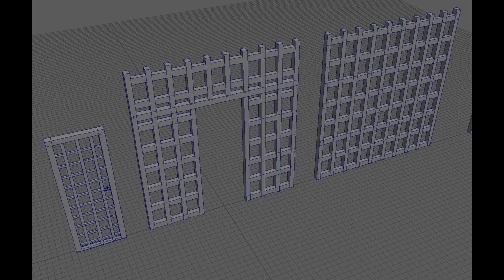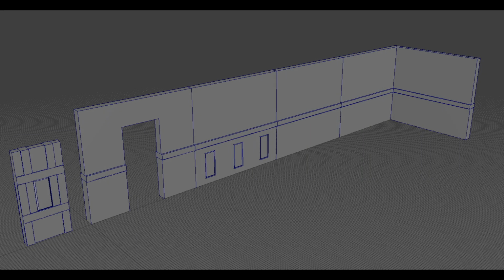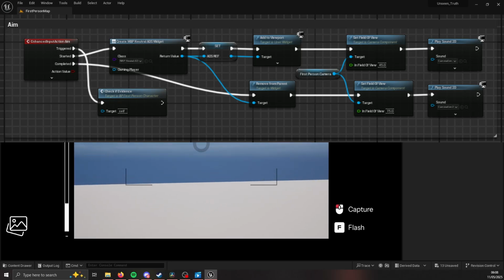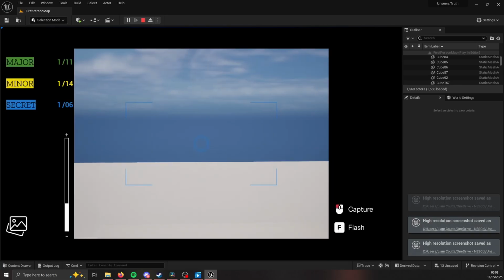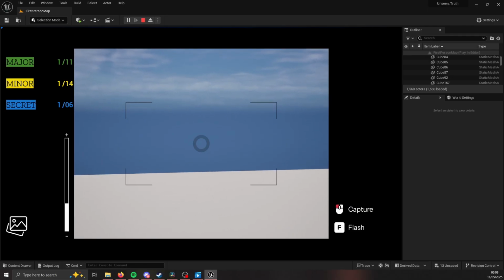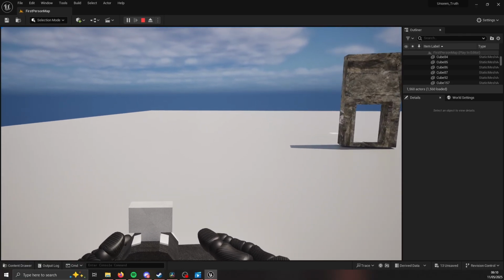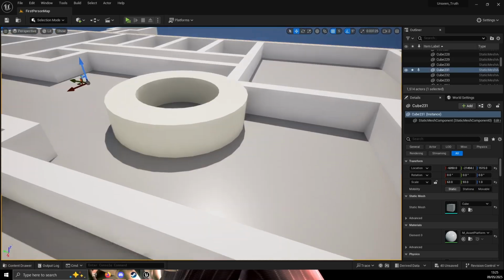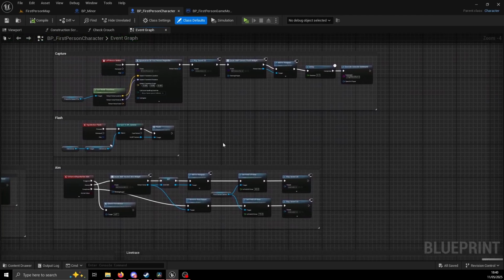College Final Project: Unseen Truth Showcase - Liam Coutts